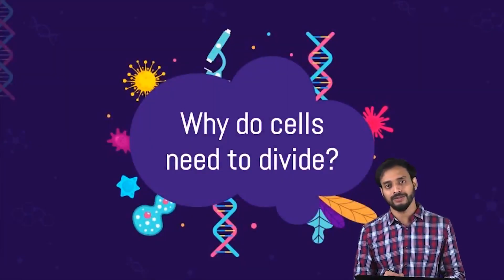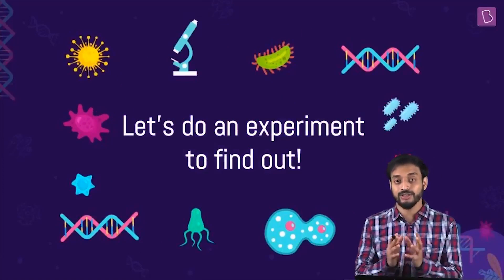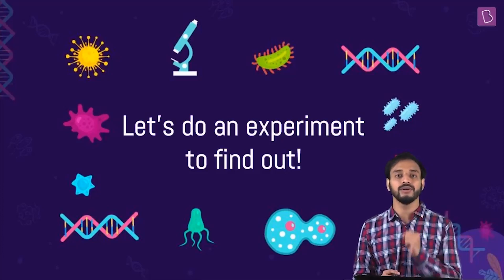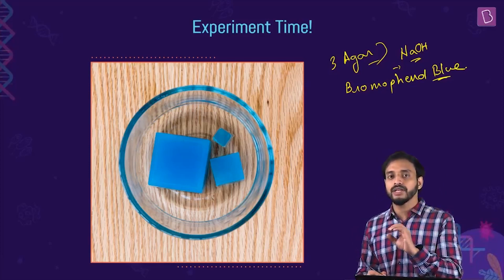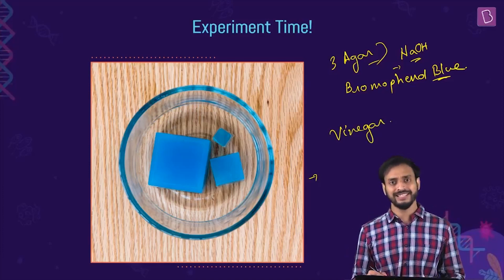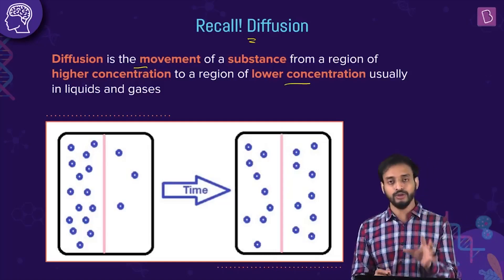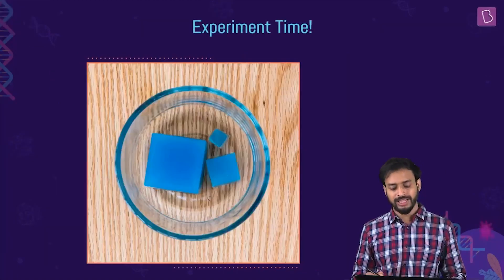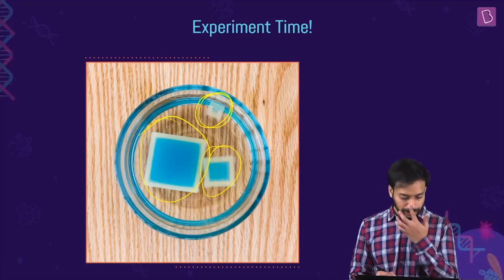Why do cells need to divide? | BIOLOGY | NEET | Concept of the Day | Pushpendu Sir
In today's video, we will answer the fundamental question "Why do cells need to divide?" by demonstrating an interesting experiment. This will be an excellent opportunity for you all to build your scientific base. Get ready to watch this exciting video!